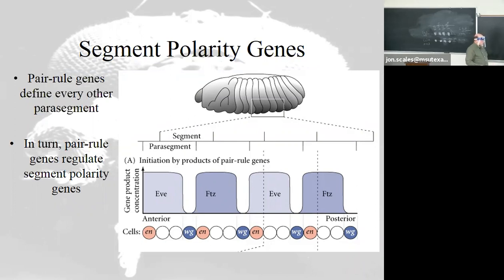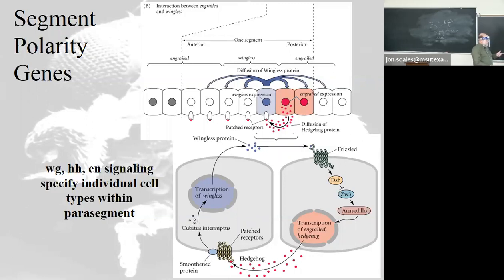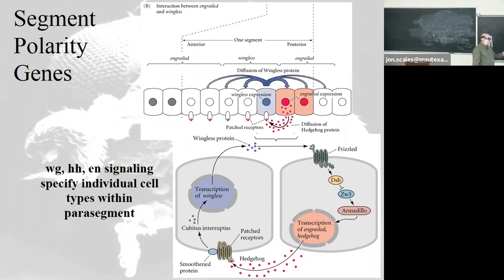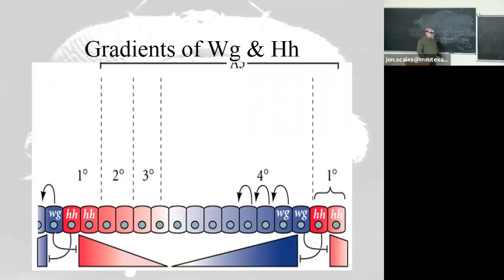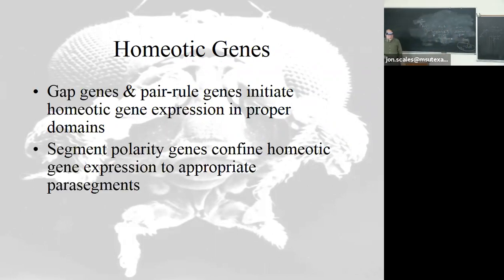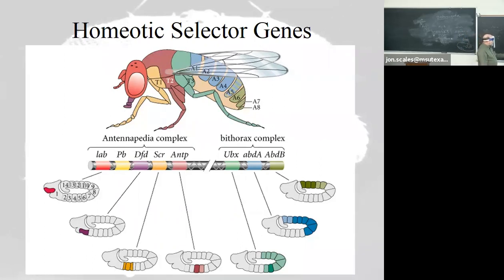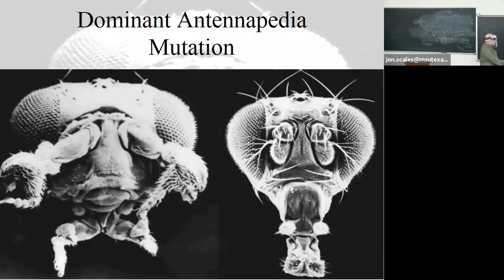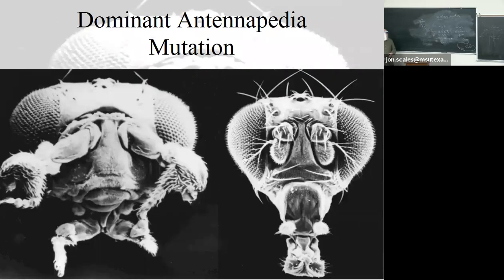Dev Bio ZOOM 10 30 20 Drosophila pt 4